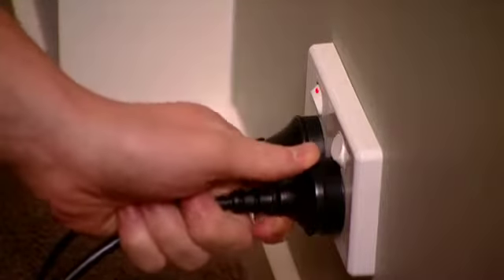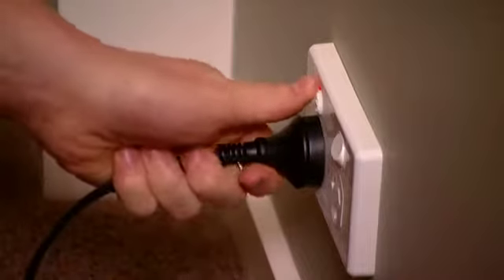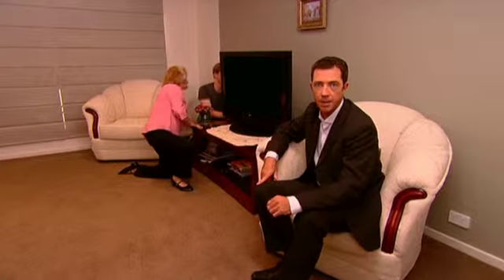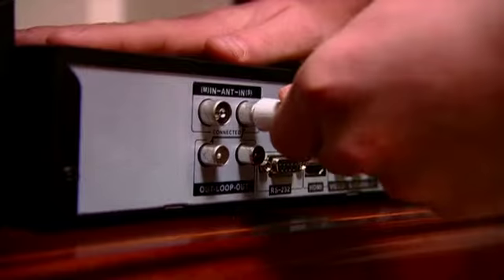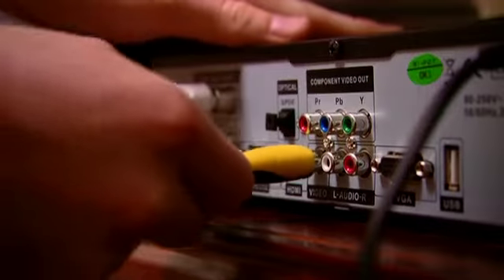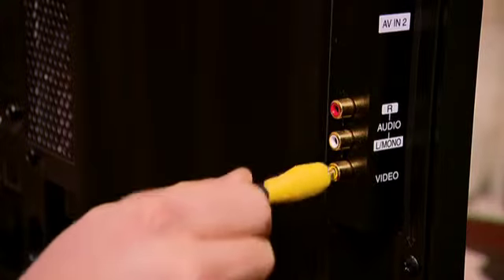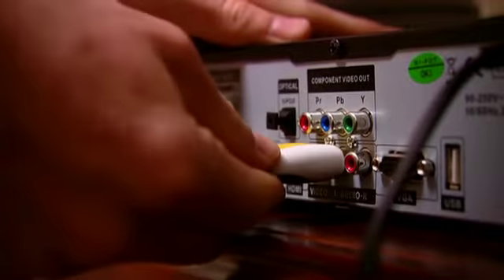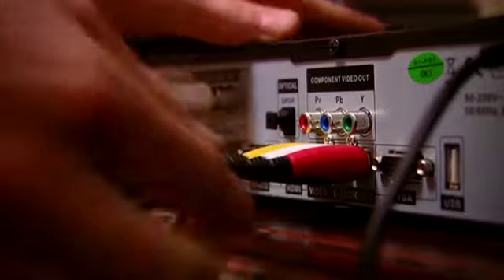Recording with your digital equipment